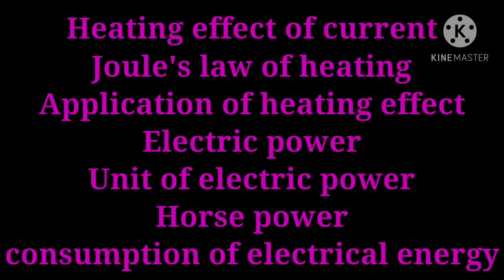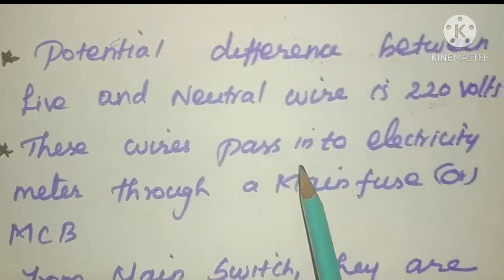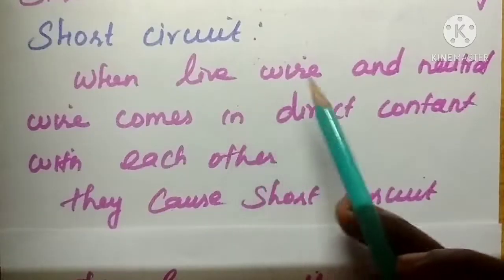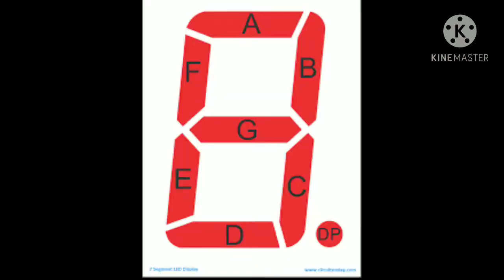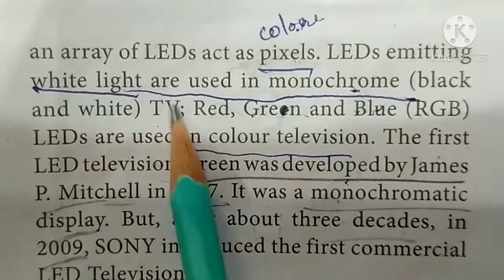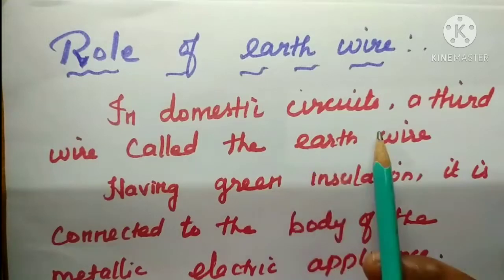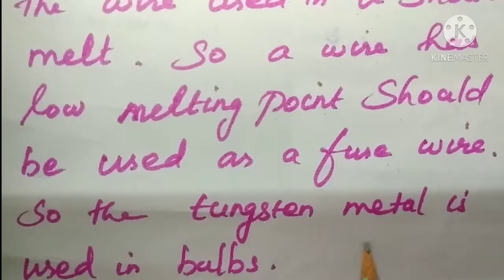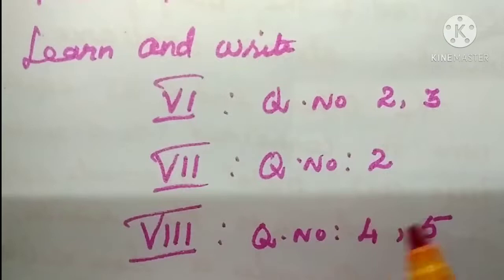Grade X - Physics || Domestic Electric Circuit 23/11/2020 || Online Class, Bethlahem Matric School